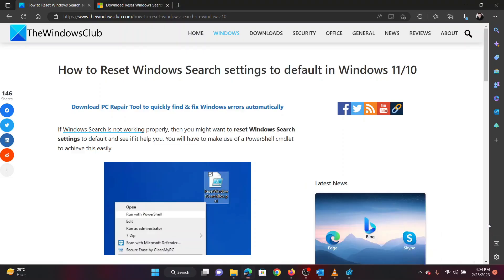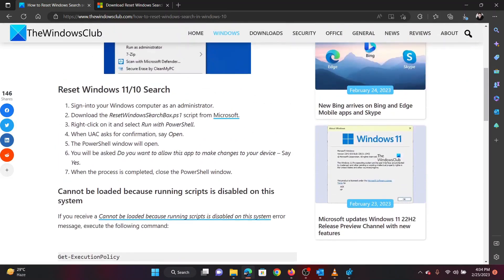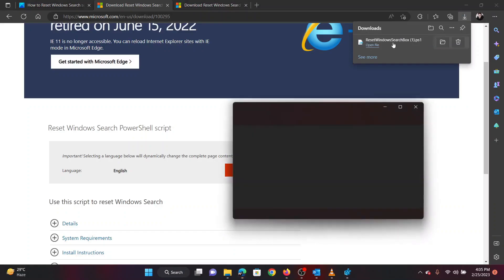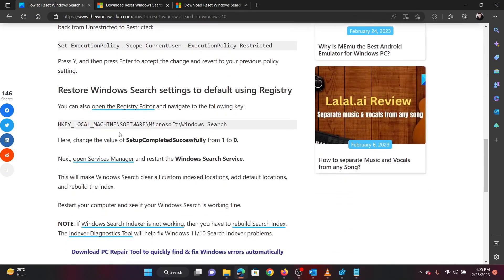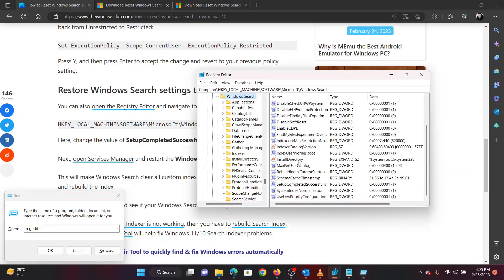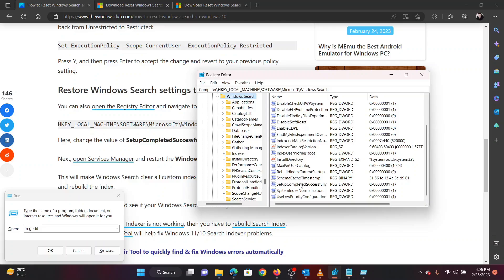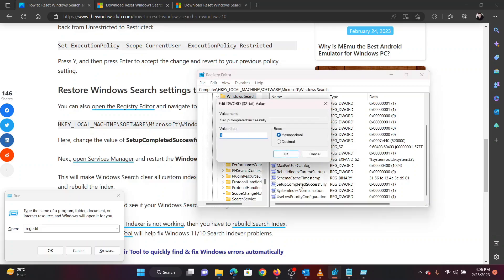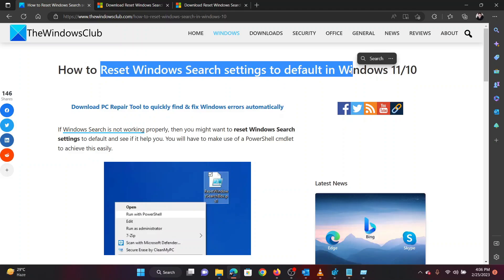Reset Windows Search settings to default in Windows 11/10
If Windows Search is not working properly, then you might want to reset Windows Search settings to default and see if it help you. You will have to make use of a PowerShell cmdlet to achieve this easily.

Timecodes:
0:00 Intro
0:23 Through a free Microsoft tool
0:57 Through Registry Editor